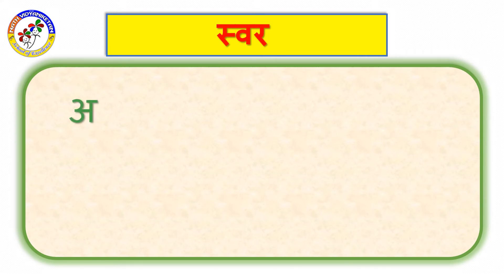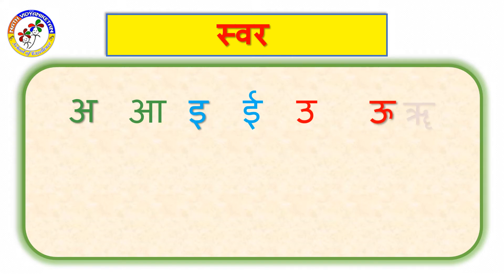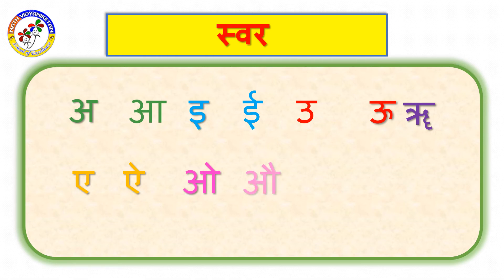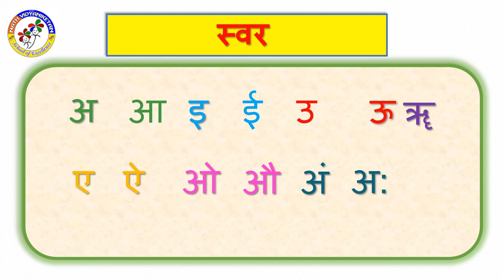HINDI L1 Varnamal Day 4